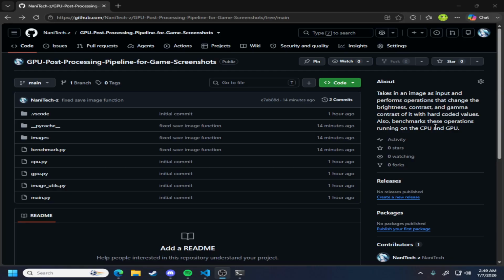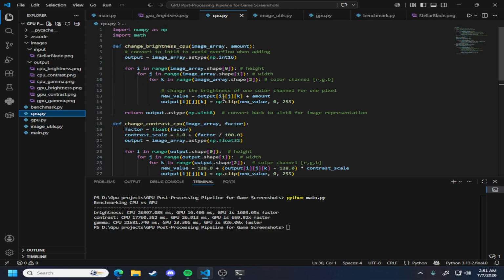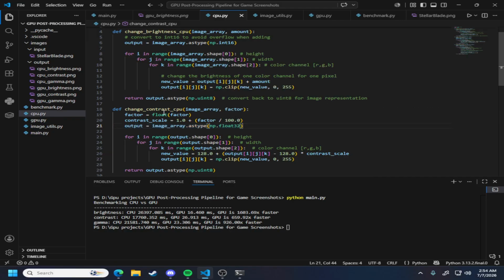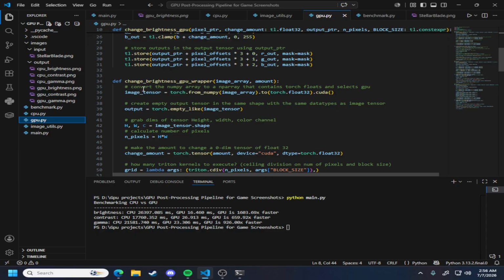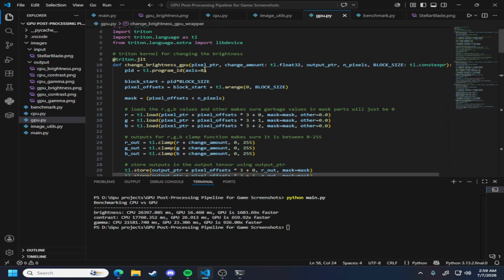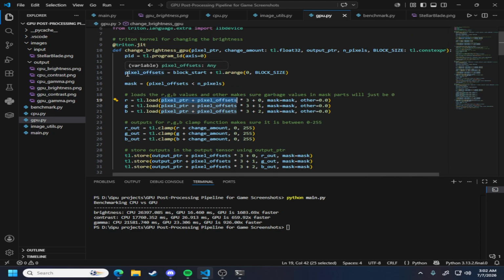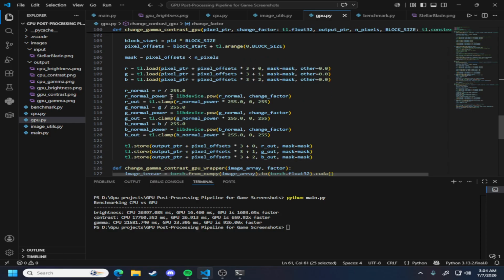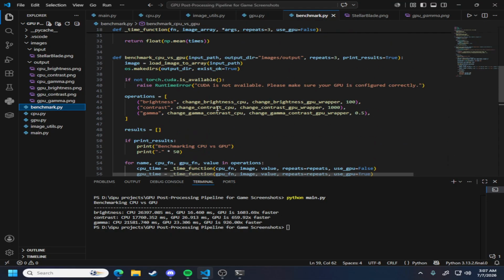GPU Post-Processing Pipeline for Game Screenshots in Triton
Not the best at explaining, but I just wanted to showcase this. Will most likely do more projects in the future. Shouldn't be taking 18 mins to briefly explain this, however I am using this to get used to explaining.